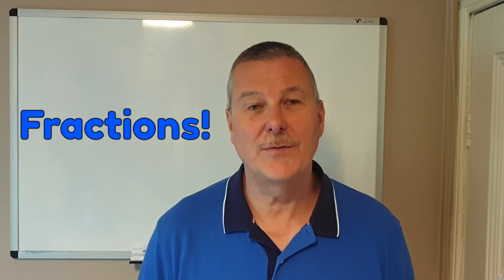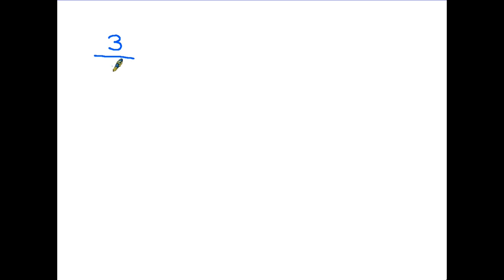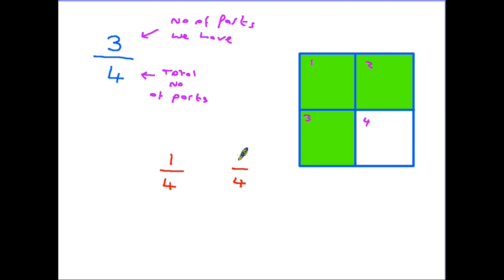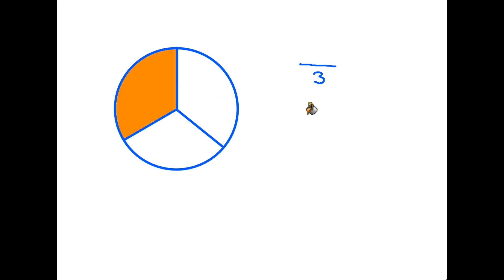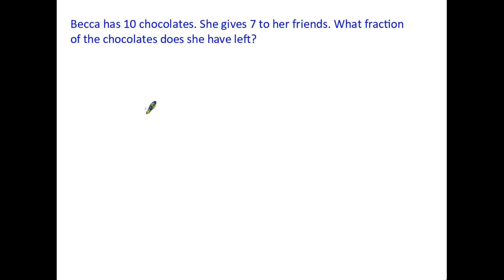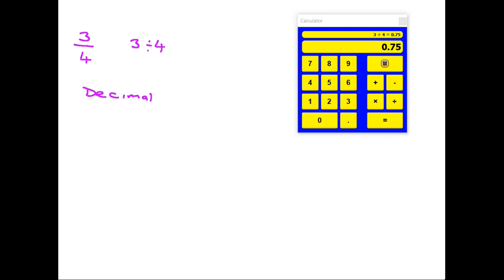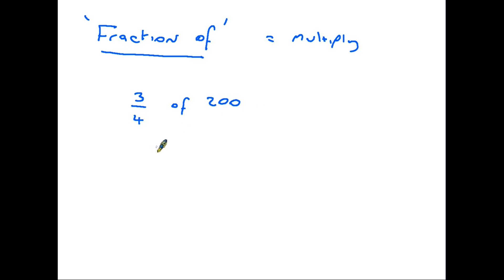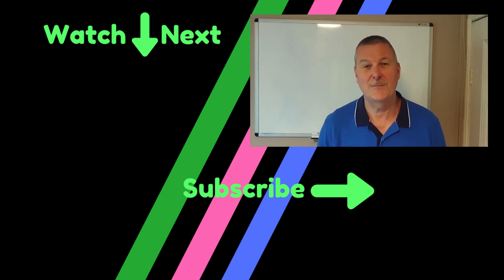Basic Fractions - Functional Skills Maths Entry Level 3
In this video we take a look at what a fraction is and what it is used to describe. We also consider how to find the fraction of an amount. This is aimed ar Functional skill Entry level and of course anyone wanting to take a first look at the topic.